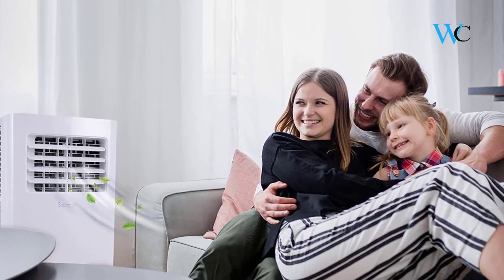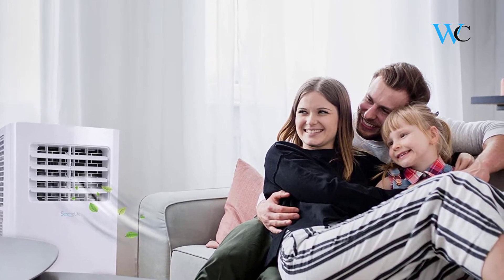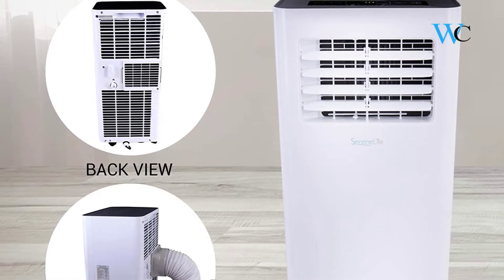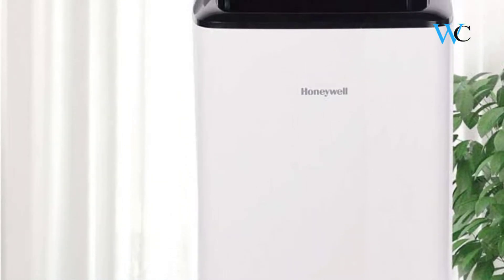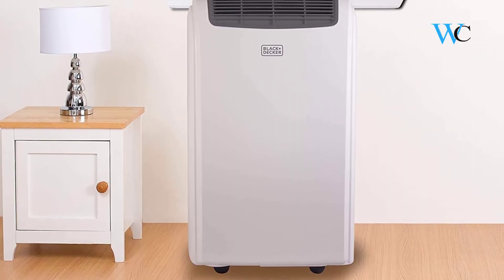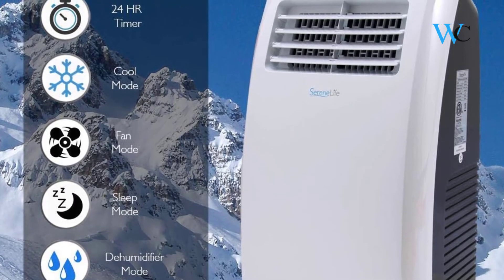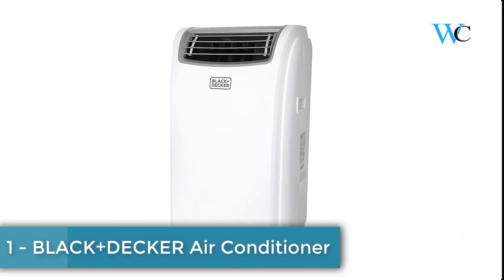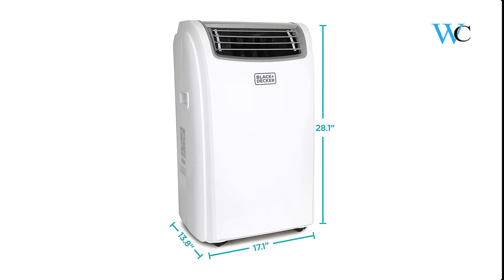Top 5 Portable Air Conditioners In 2021 - Wise Collection